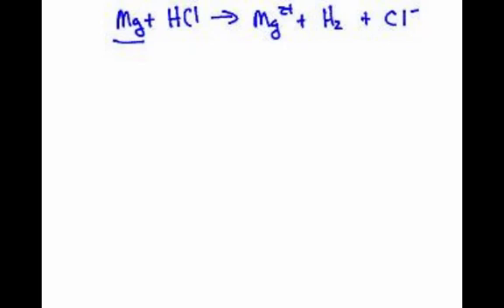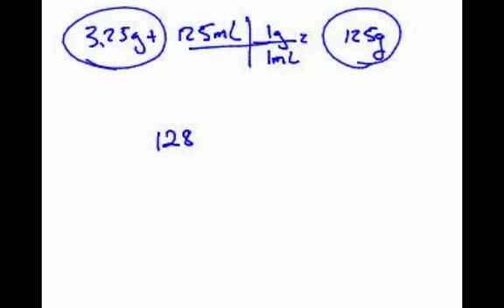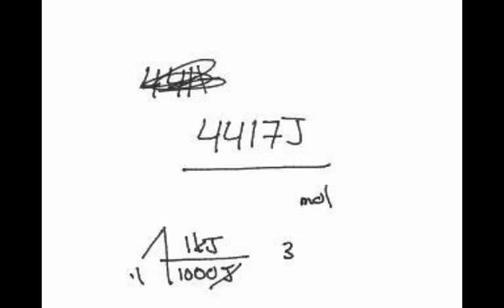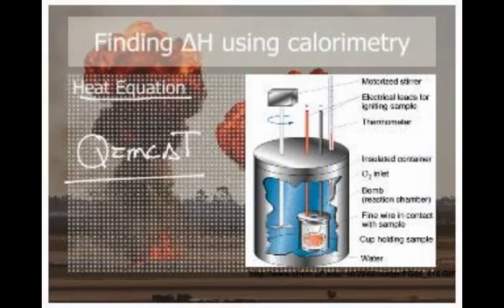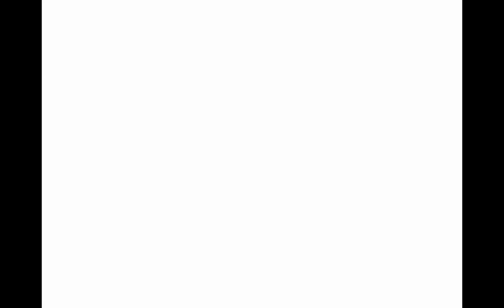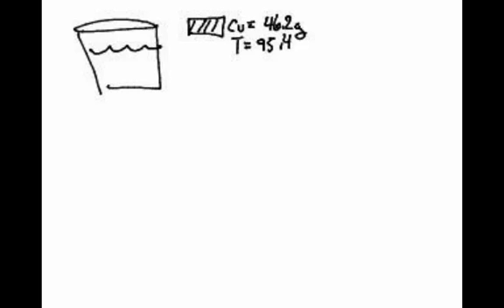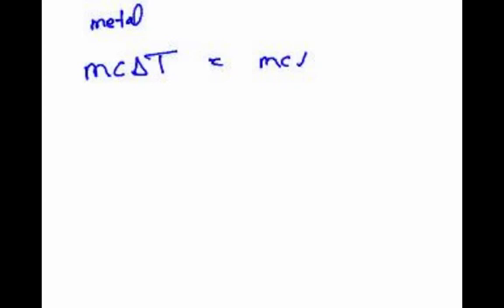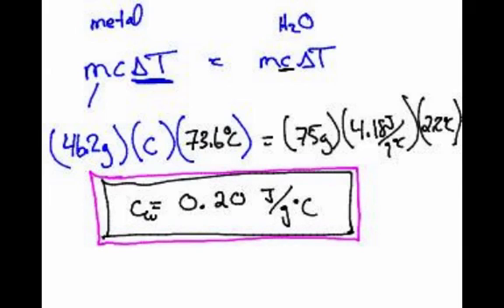AP Chem- Thermodynamics and Calorimetry (2/3)